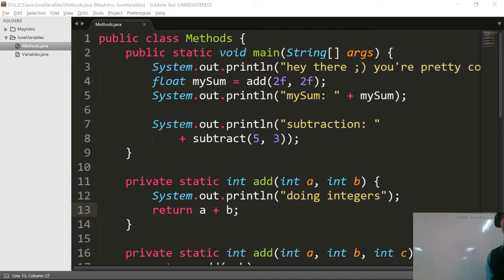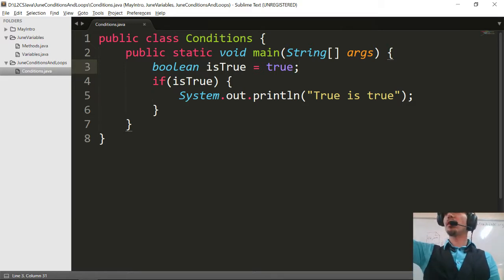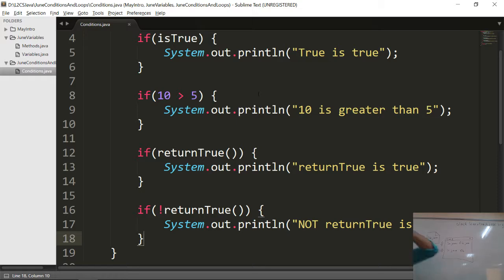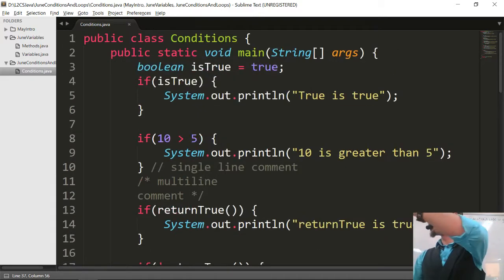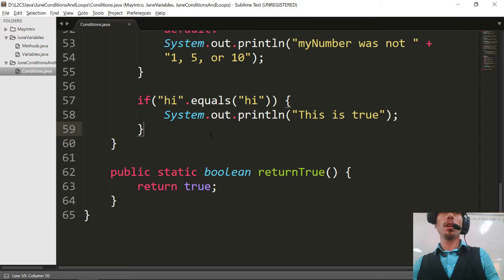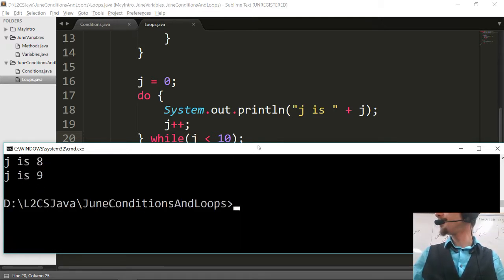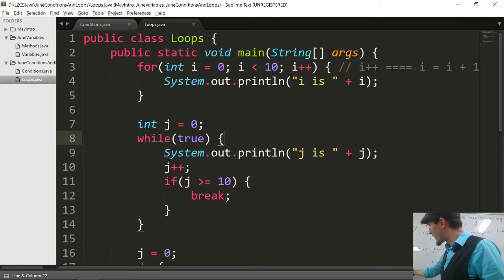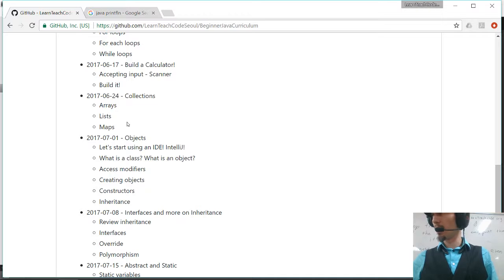Learn Teach Code Seoul - Beginner Java - Conditions and Loops